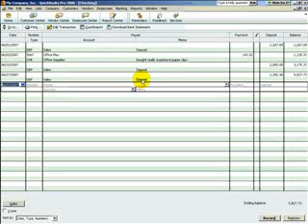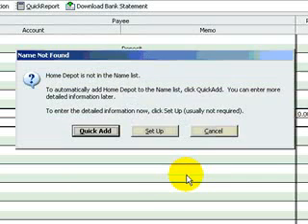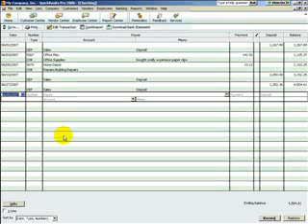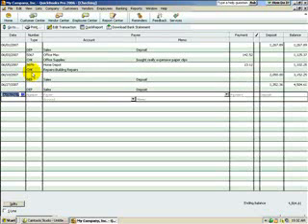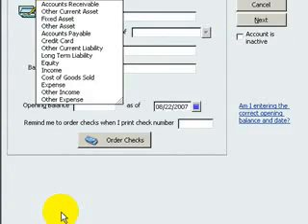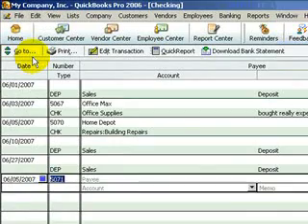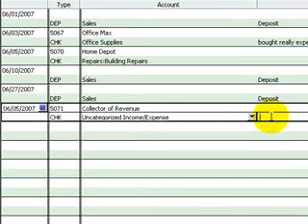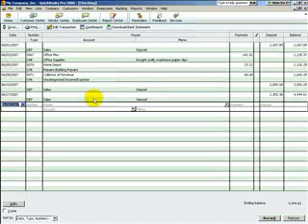08 Quickbooks Fastest Tutorial Part 3